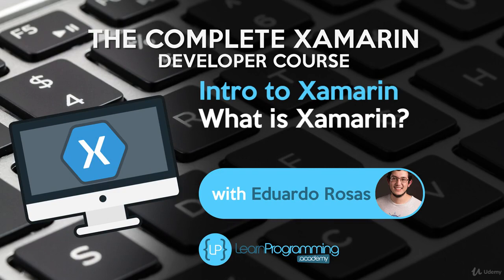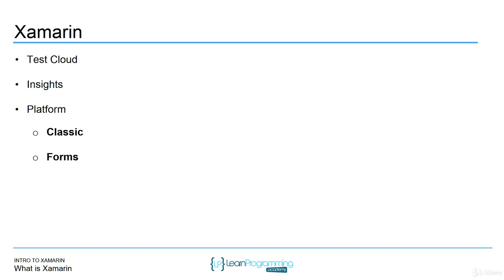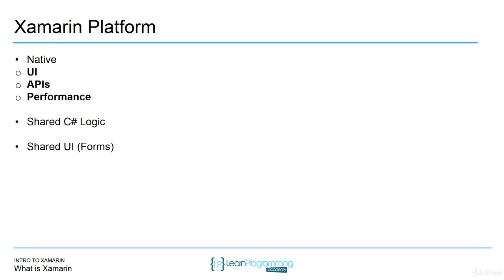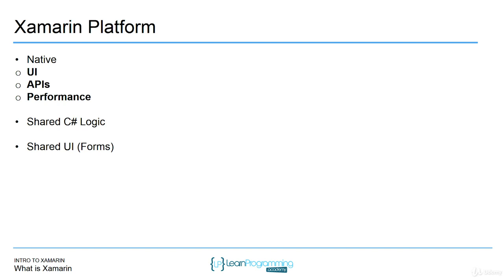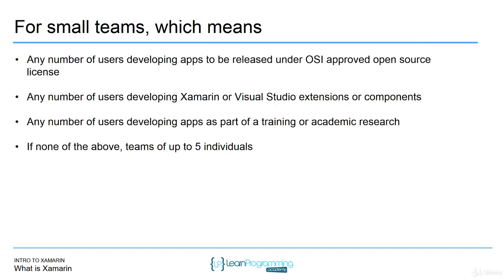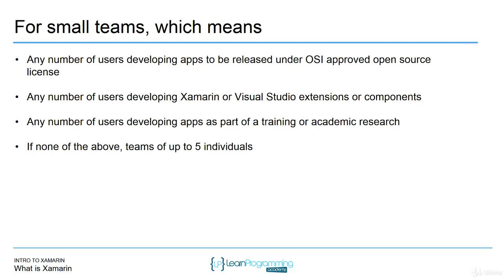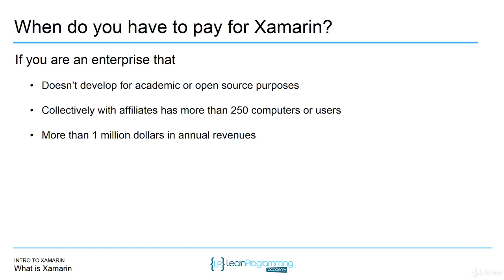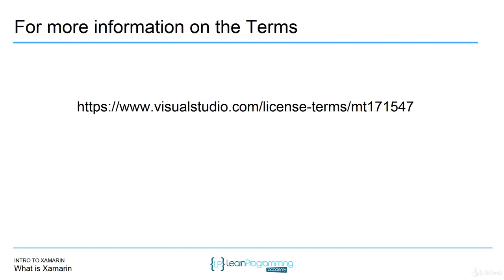1 What is Xamarin